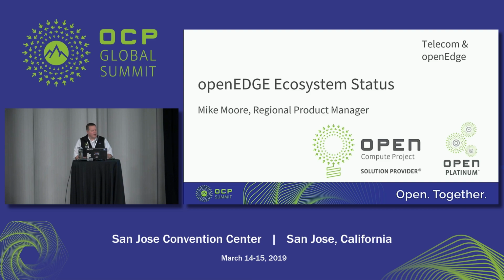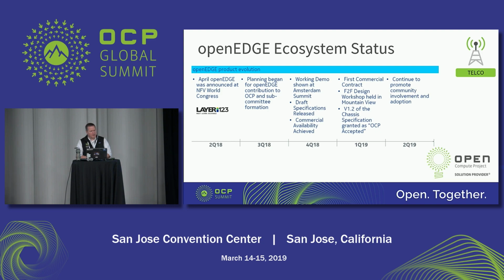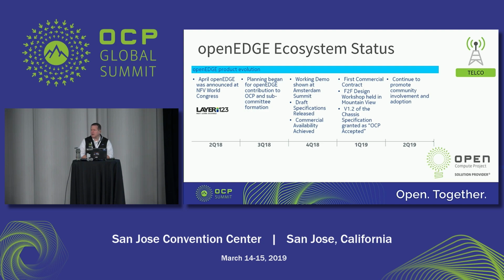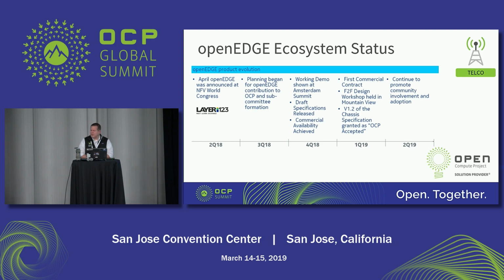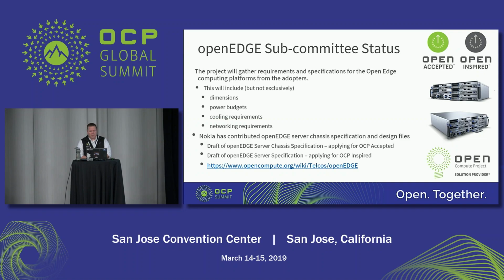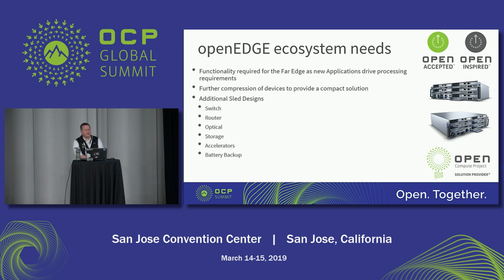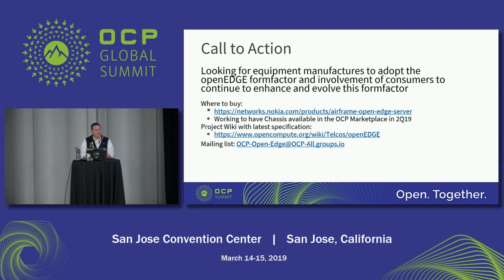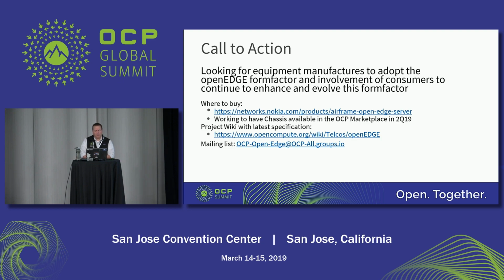OCPSummit19 - EW: Telco & openEDGE - openEDGE Ecosystem Status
Update on the latest developments with the openEDGE ecosystem adaptation and engagements with potential suppliers and adopters. This presentation will outline the engagement themes and recognized development areas needing further collaboration within industry. Presented by Mike Moore